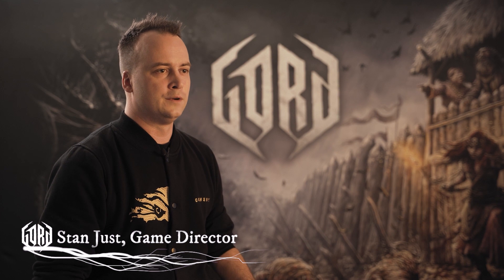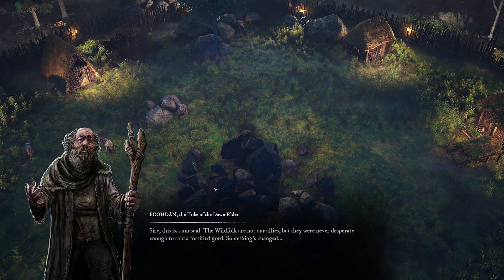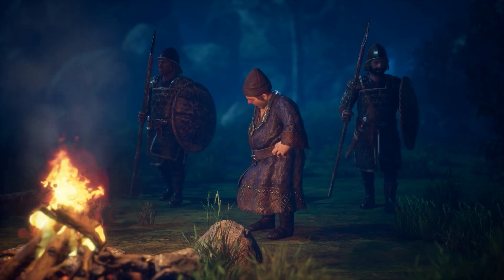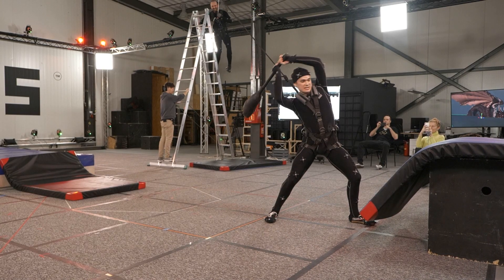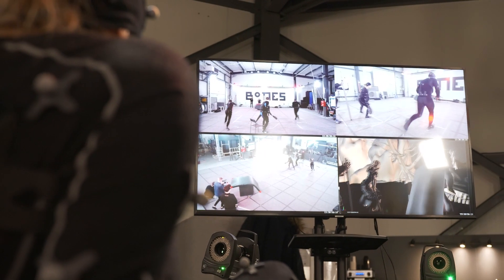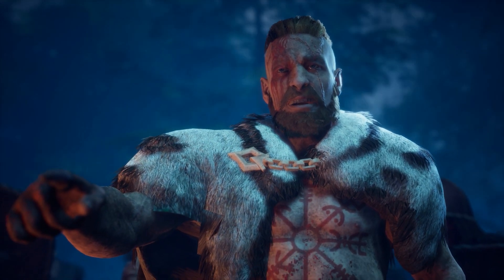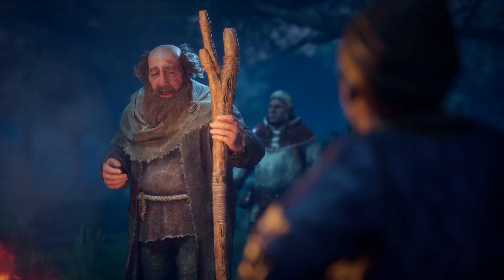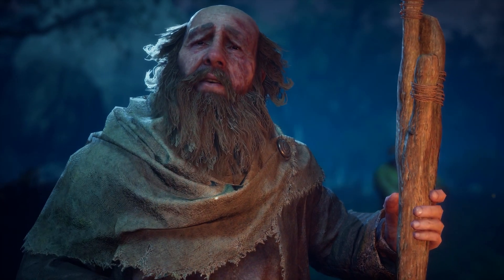Into The Gord - E07 Animation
In this episode of our Developer Diary series, we explore the animations within Gord.

The original plan was to use keyframe animations, but that changed when we realised the story we wanted to tell just wouldn't translate in this format.

About Team17 Group plc:
Founded in 1990, Team17 Digital is a leading developer, video games label, and creative partner for developers around the world. Part of Team17 Group plc, which floated on AIM in 2018, Team17 Digital has an extensive portfolio comprised of over 120 titles, and fully encapsulates the spirit of independent games. Team17 Digital’s portfolio of multi-award-winning and award-nominated in-house brands include Hell Let Loose, Golf With Your Friends, The Escapists, and the iconic Worms franchise, alongside its games label partner titles, including the award-winning games Blasphemous, Greak: Memories of Azur, and Overcooked! franchise. for more information.